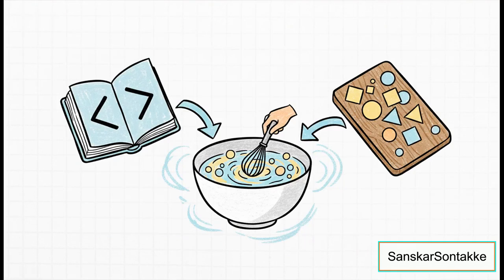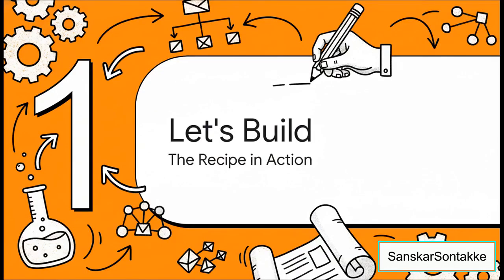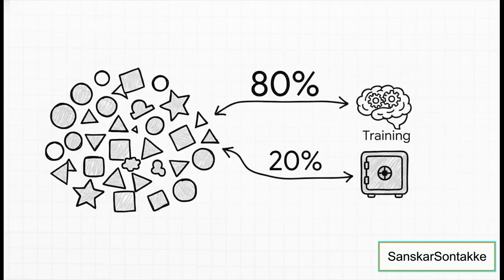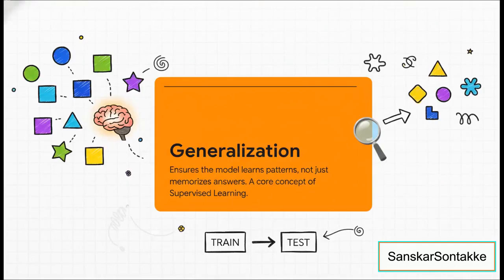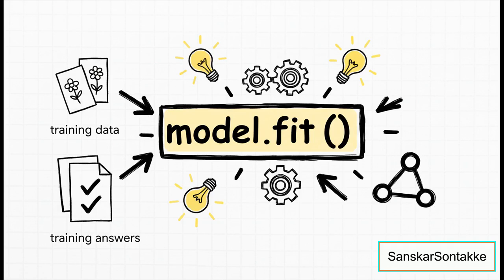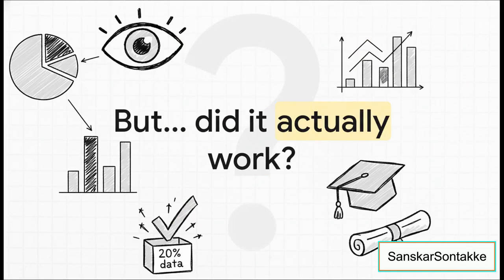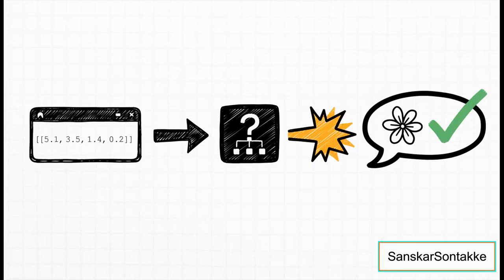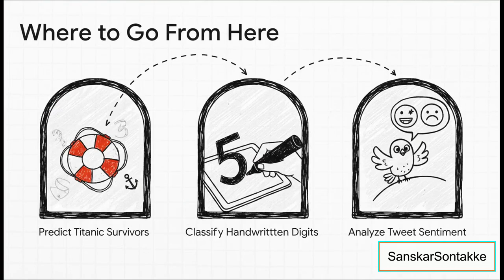Build Your First AI Project in Python | The Finale | AI Series Ep 15 | SanskarSontakke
This is it — Episode 15, the FINALE of the SanskarSontakke AI Explained Series. We made it!
In this final episode, we take everything we have learned across 14 episodes and BUILD something real — a working AI model in Python that can classify data, make predictions, and demonstrate real machine learning in action.
No setup required beyond Python. Full code in the description. You can run this TODAY.
PROJECT: A flower species classifier using the Iris dataset — a real ML benchmark that every data scientist knows.
In this video: A quick recap of the 15-episode journey, setting up your environment, loading and exploring data, training a Decision Tree classifier, evaluating accuracy, making predictions, and where to go from here.